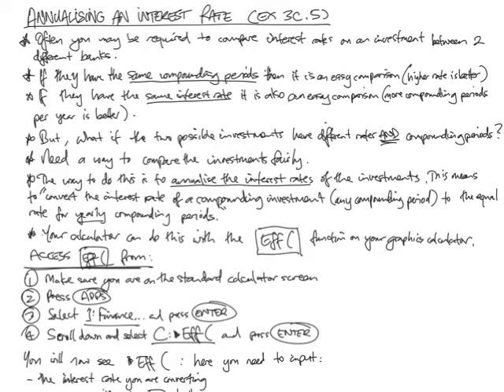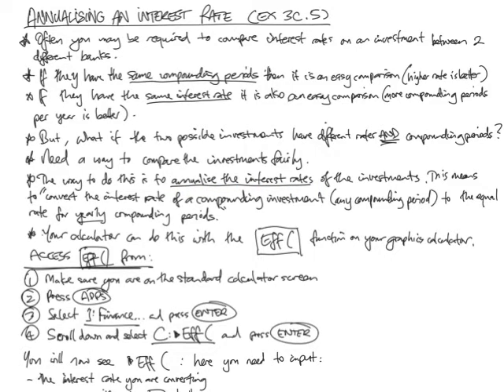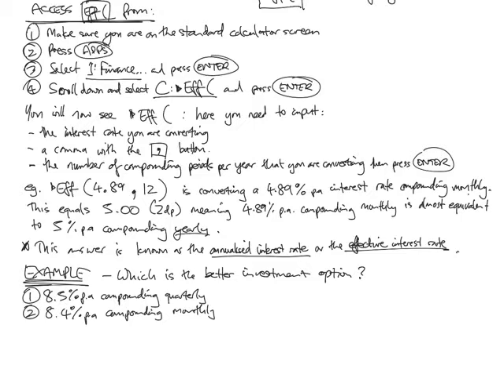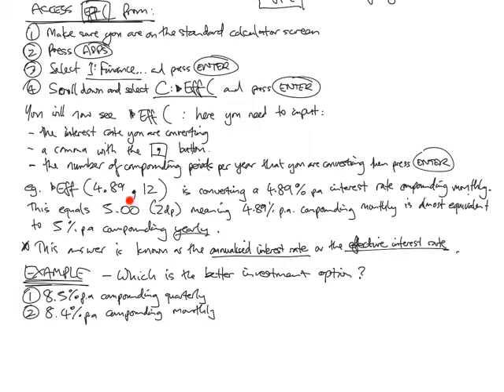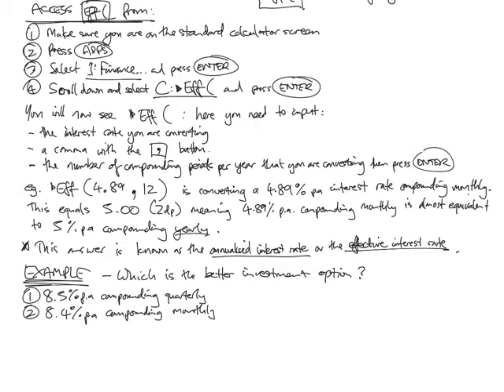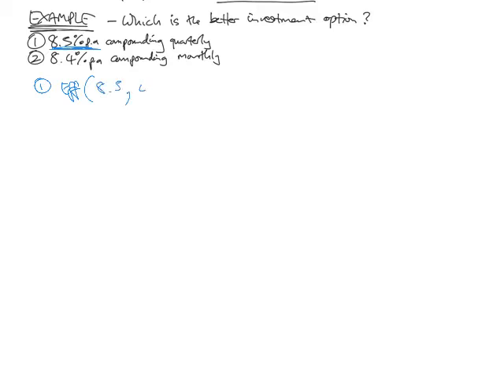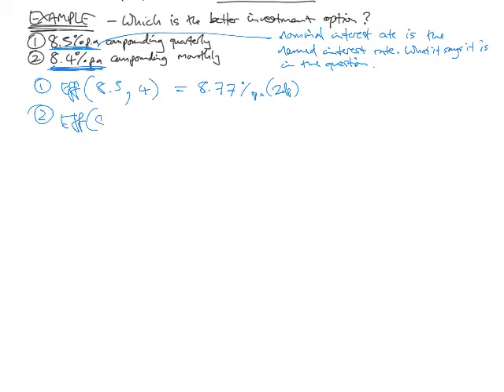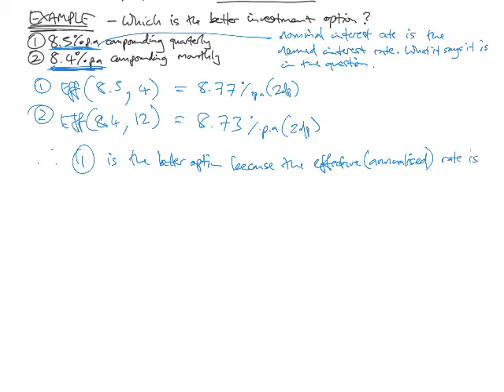Annualising Interest Rates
Video on Annualising Interest Rates.